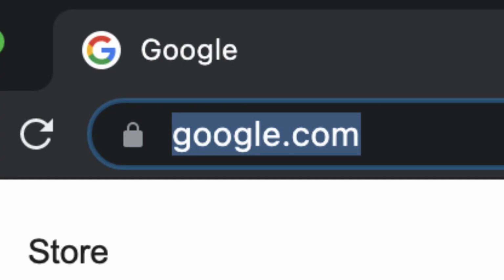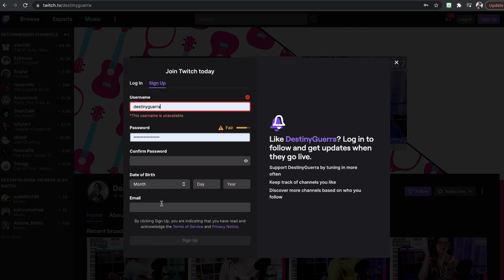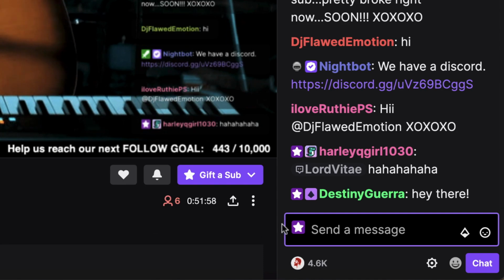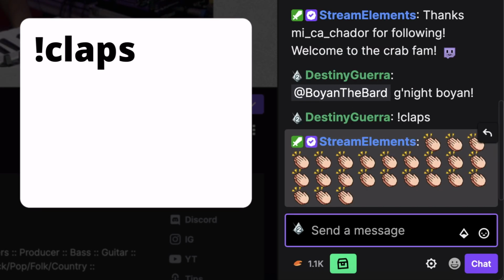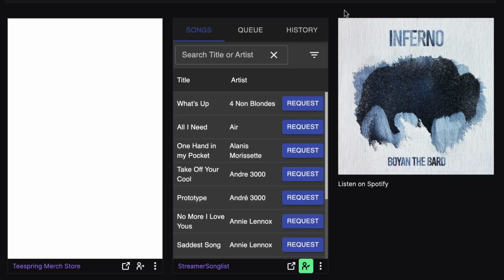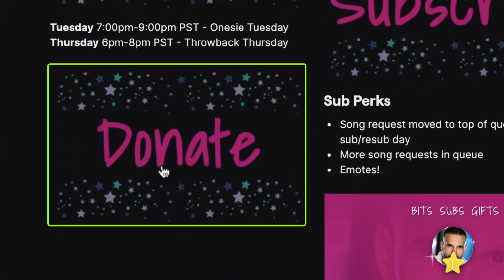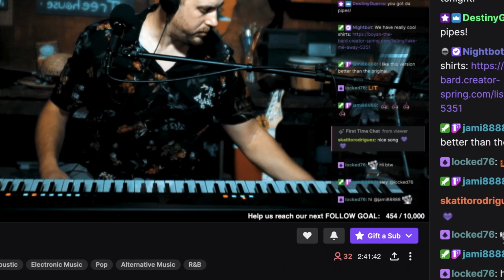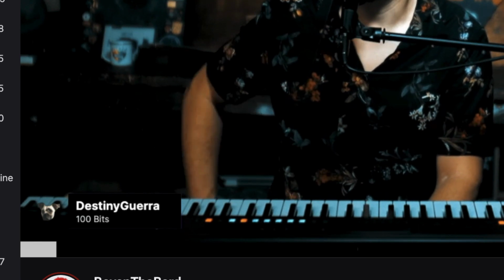How To Watch Live Music On Twitch | TWITCH MUSIC EXPLAINED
A quickstart guide to using Twitch as a viewer in a music stream! We go through finding musicians, profile anatomy, requesting a song, and tips, bits & subs!

COME HANG OUT IN MY LIVE MUSIC SESSIONS ON TWITCH:

Sundays @ 7:30pm
Mondays @ 7:00pm
Thursdays @ 8:30pm
Fridays @ 8:00pm

I'm here, there, and almost everywhere:

P A T R E O N      (my chords are here!)

By day I'm an elementary music teacher and this channel is my outlet for personal music-making after long days with my kiddos! =)

Music you're hearing in this video:

EDISON - Soul Shifters - 8W3RRXDIMTONZ292

NICE ONE - Midnight Daydream - S223ZSXPLKJ6IBEA

SEVENTY NINE - Syncro - CGQFHPRHFUYAHSGG

IN THE LIFT - Fabio Poian - APPD9BFBIHTD5FNF